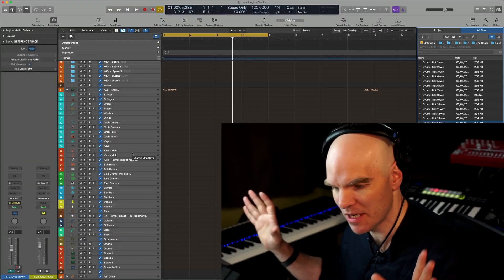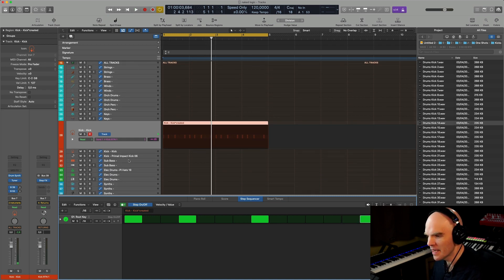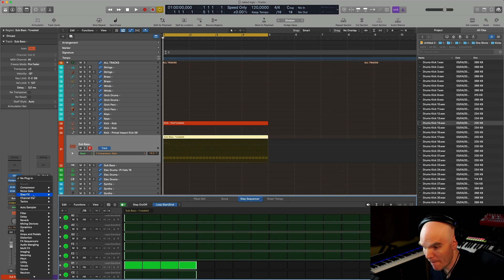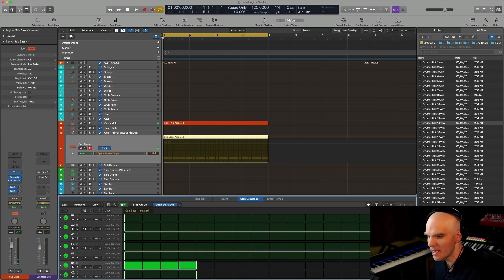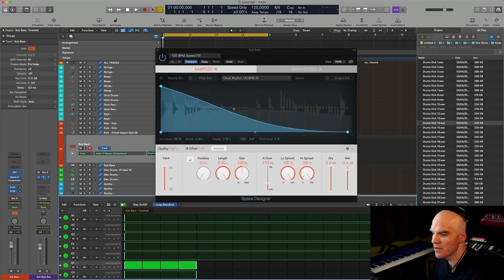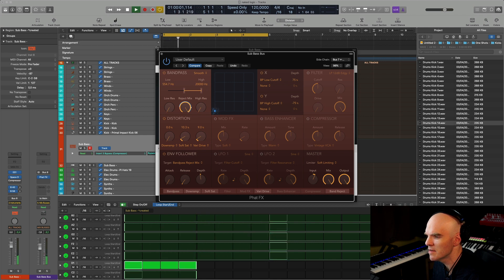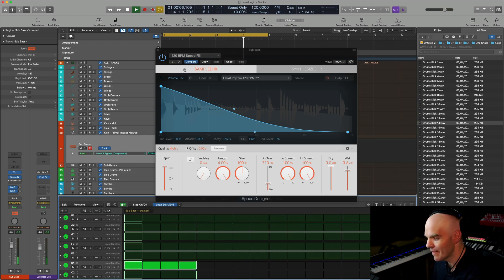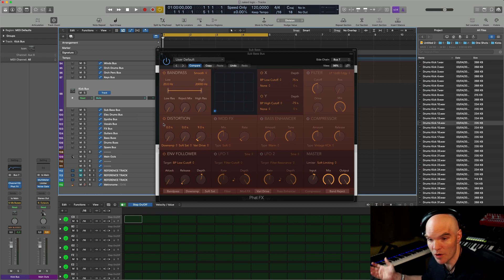Logic Pro X has no Dynamic EQ? (Answer: No, BUT...)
Here's a workaround for those who don't want to use external effect plugins to add some dynamic eq movement to their track in Logic Pro X.